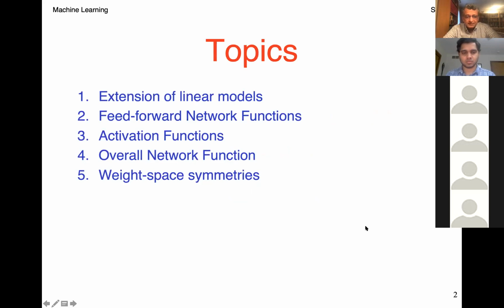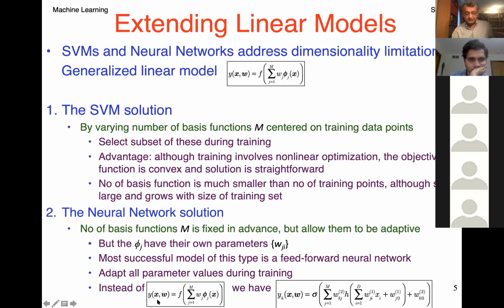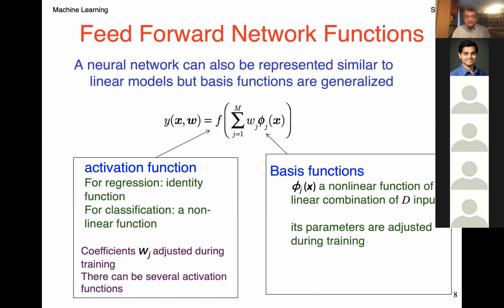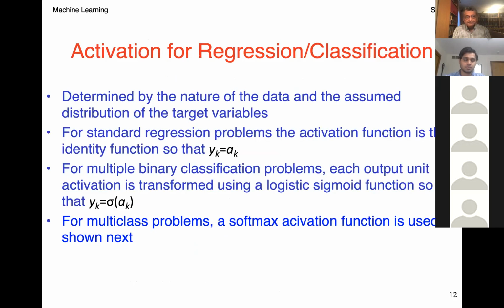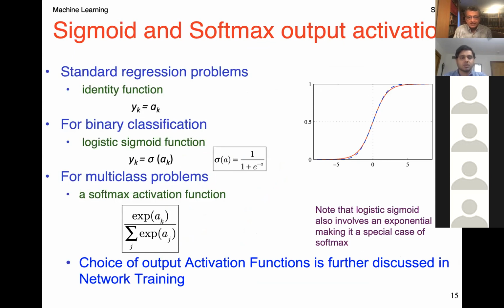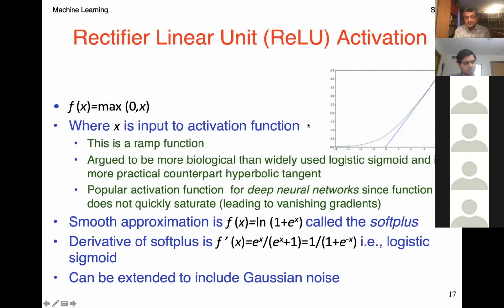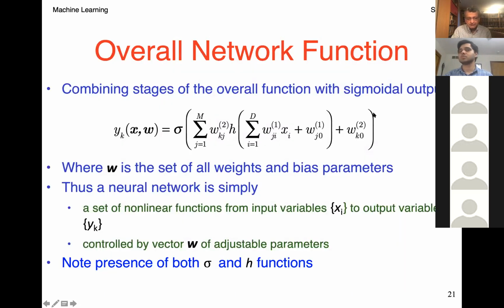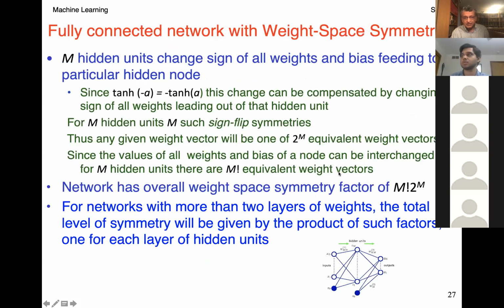ML 5.1 Neural Network Feed-forward Functions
This lecture discusses types of nonlinear activation functions associated with neural networks. They take as input arguments values which are linear combinations of  other inputs. Such compositions  of functions of functions can be used for tasks of regression and classification. Types of activation functions discussed are sigmoid, hyperbolic tangent, RELU and softmax.